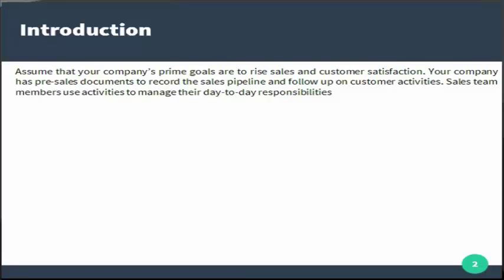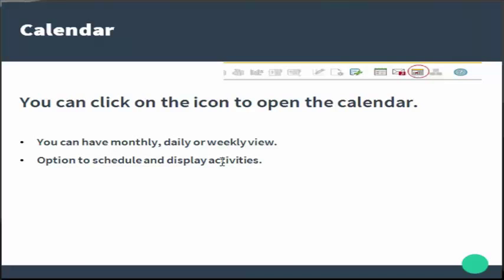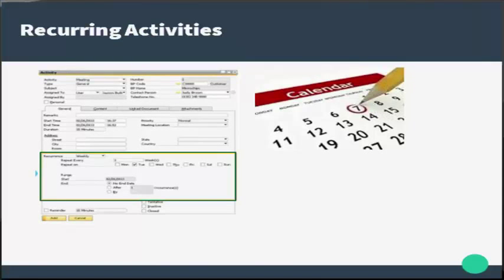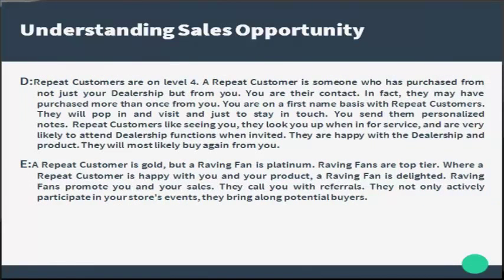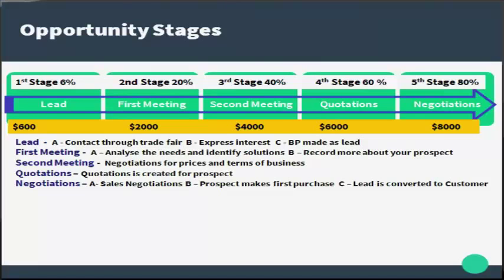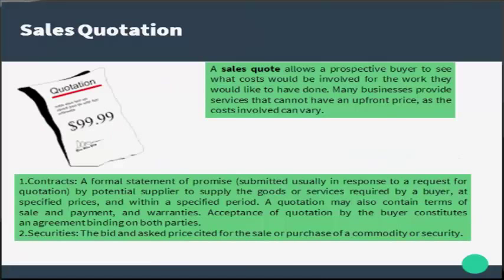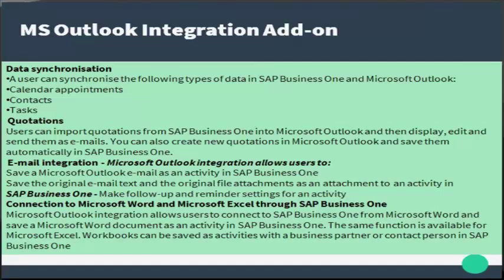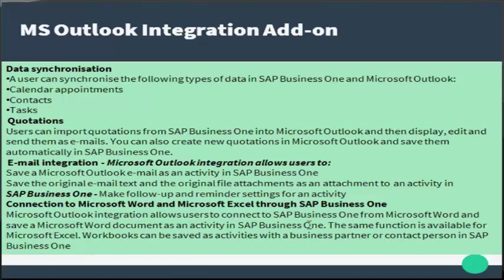SAP BUSINESS ONE | Customer Relationship Management- Sec 1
SAP B1:
Customer Relationship Management:
In SAP B1, maximum requirement to govern CRM inany business is done by 3 element, Chiefly.
They are SALES OPPERTUNITY
                 SALES QUOTATION
B.P Activity:
- Alert for B.P activity.
- Recurring Activity.
- Sales Oppertunity.

Understanding sales oppertunity
One level - Group buyer
Second level -Orphan buyers.
Third level- customers.

Repeat customer.

OPPERTUNITY STAGES.
- FIRST MEETING
- SECOND MEETING
- QUOTATION
- NEGOTIATION

SALES OPPERTUNITY PROCESS:
- Sales Manager. set up sales stage
- Sales Employee. enter and manage sales oppertunity
- Sales Manager and Sales Employee. Sales Manager and Sales Employee.

SALES QUOTATION
- It allows a prospective buyer to see what costs would be involved for the work they would like to have done.

M.S outlook intergration-
Quotation